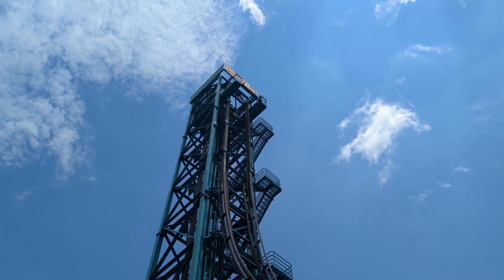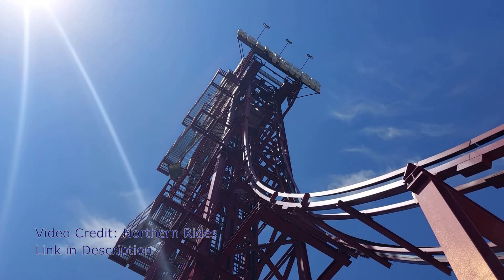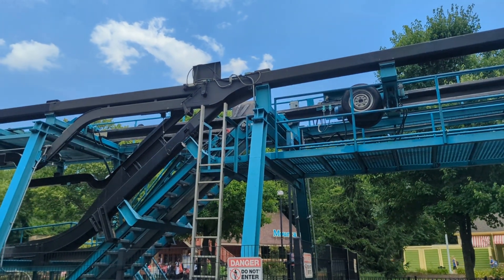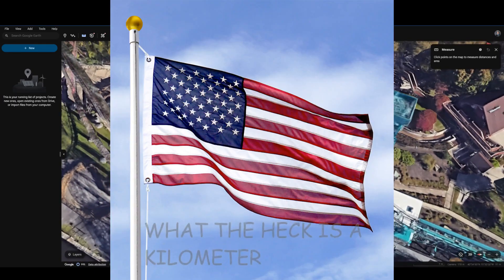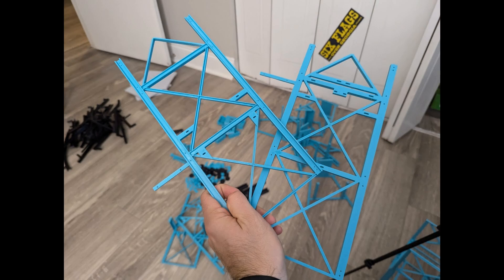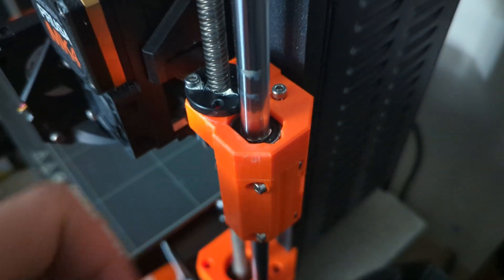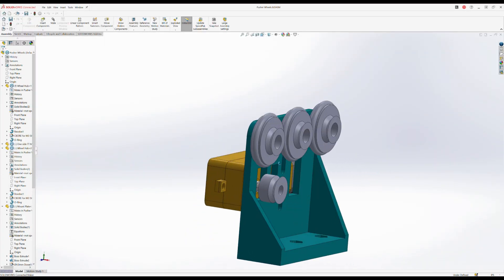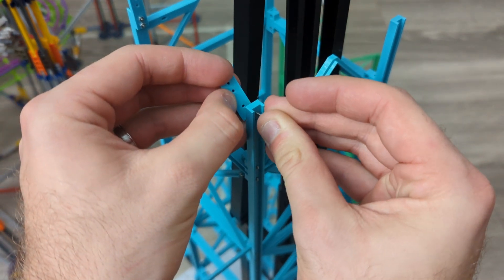Building a 4 Foot 3D printed Ride Tower | Demon Drop Model Part 1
Demon Drop is a free fall tower located once at Cedar Point and now at Dorney Park. I am creating a 1/33 functional model of the ride. In this video I show how I designed the ride, how I determined the dimensions of my model, and how I was able to 3D print a four foot tower.

This model is still a work in progress so some parts may not be finalized quite yet. only the structural components of the tower were assembled in this video. Cosmetic parts like the stairs and the logo will be added later.

Stats for nerds (no judgement)

Height: 4 feet
Material used: Polymaker teal PETG, eSun Black PETG, Overture Marble PETG
Base Footprint: 9X8 inches
Tower Footprint ~5x5 inches
Total material used: ~2kg
Fasteners Used: Many and more to come